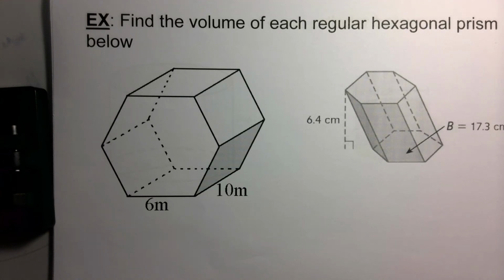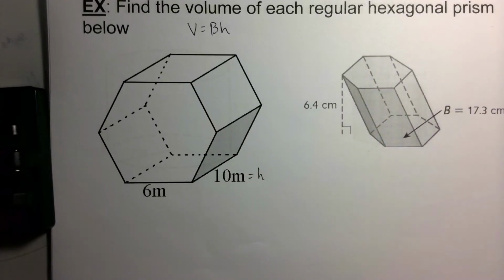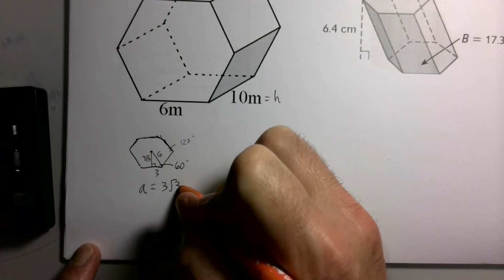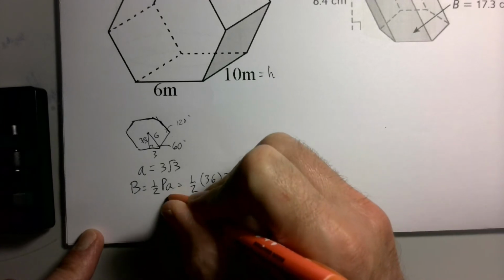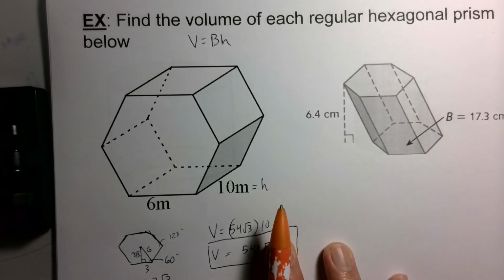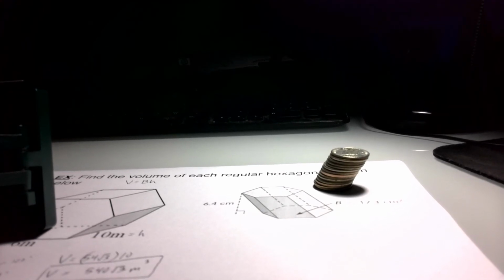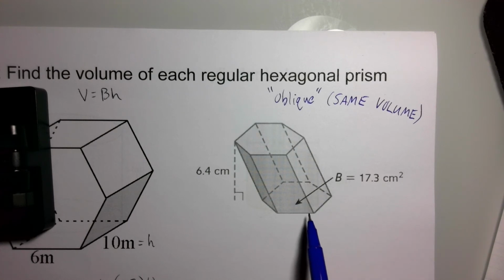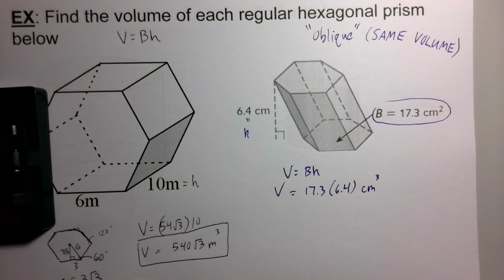volume of prisms and cylinders examples 1